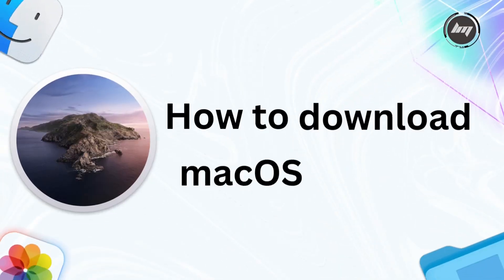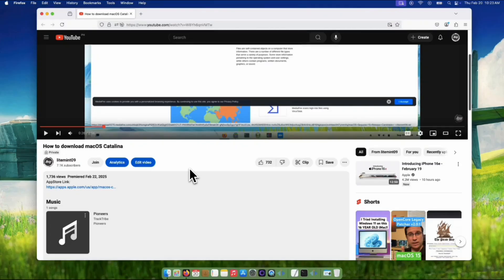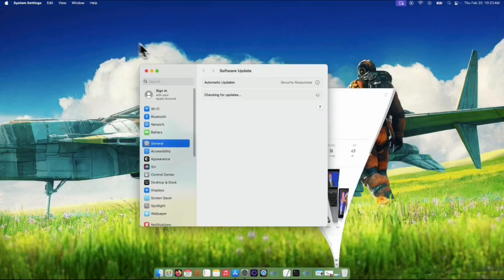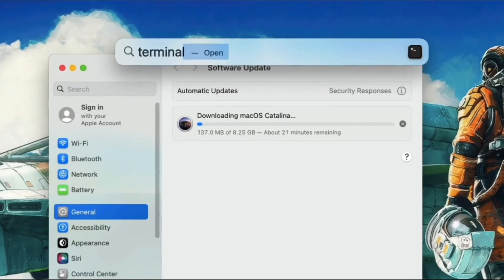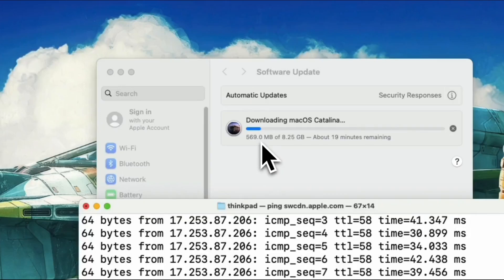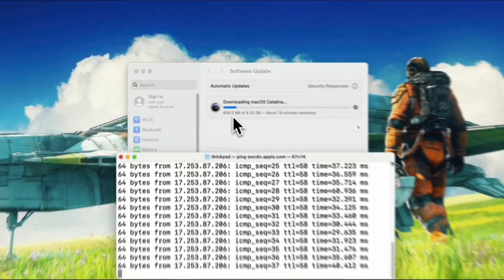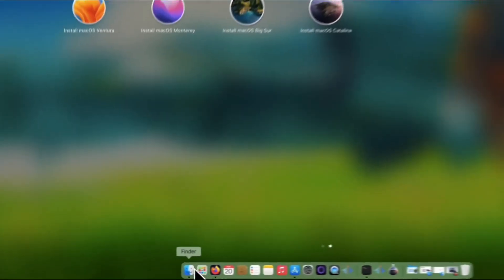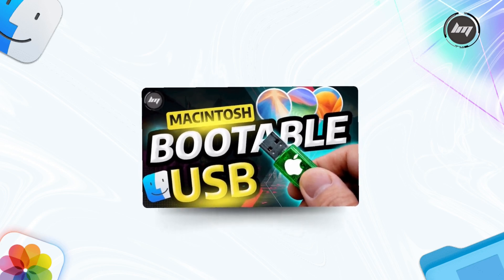How to download macOS Catalina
Hey fellow Mac lovers and tech enthusiasts! 👋  Get ready to experience the latest and greatest from Apple because in this video, we're walking you through downloading macOS Catalina! 🚀

I'm your resident Apple fanatic and computer geek, and I'm stoked to show you to get Catalina onto your precious Macs, we've got you covered!

In this tutorial, you'll learn:

    Method 1: The App Store Download - The classic, Apple-approved way to get macOS Ventura. Perfect for simplicity and ease of use and even use a Terminal command (ping swcdn.apple.com) to potentially stabilize and speed up your download. ⚡️

Whether you're a seasoned macOS user or just diving into the Apple ecosystem, this tutorial will guide you step-by-step to get macOS Ventura up and running on your machine!

Let's get your Macs upgraded to Ventura! 🍎💻